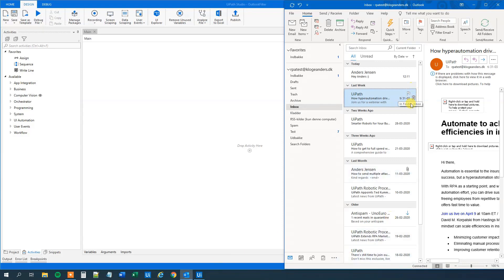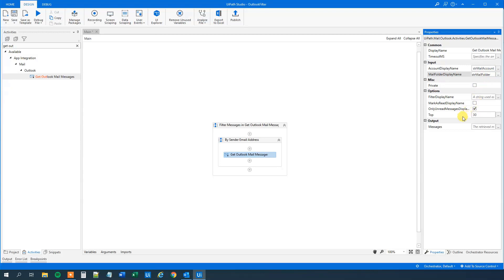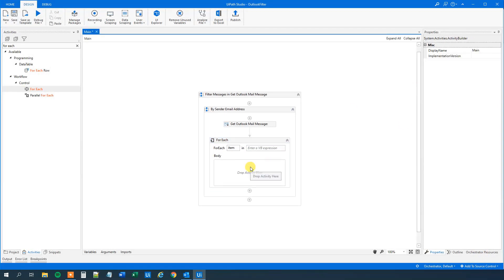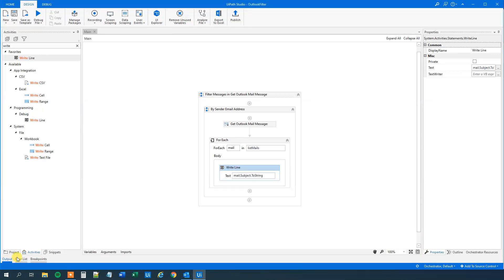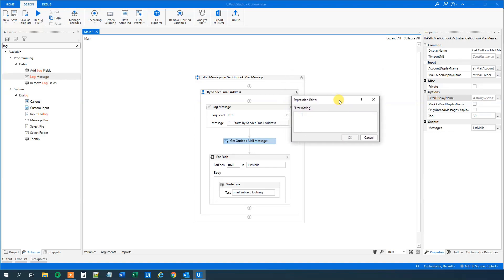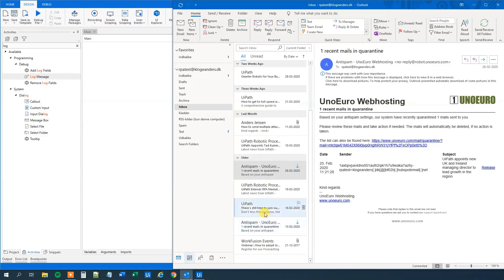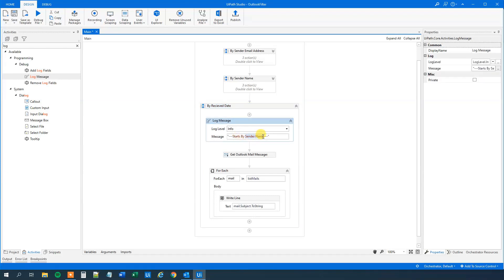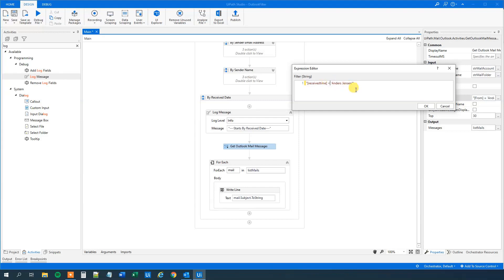UiPath - How to filter emails in Get Outlook Mail Messages - Full Tutorial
This video tutorial shows, how to apply filters to the emails, we want to get from Get Outlook Mail Messages. It's also shown, how to combine filters.